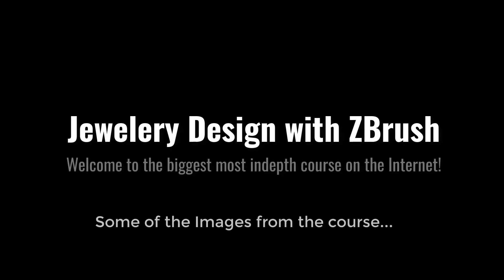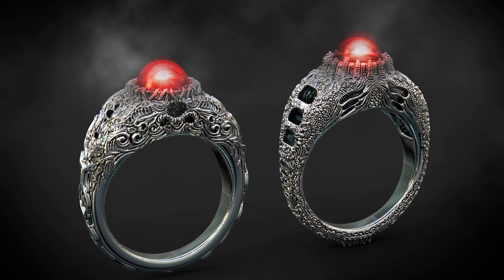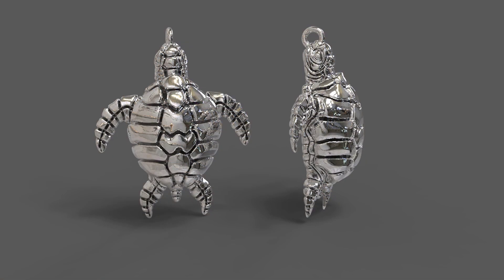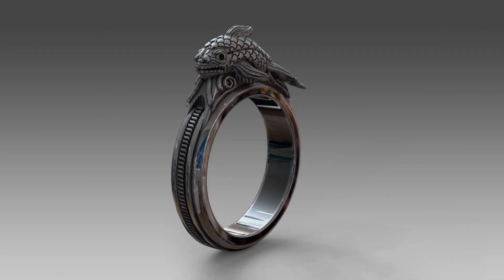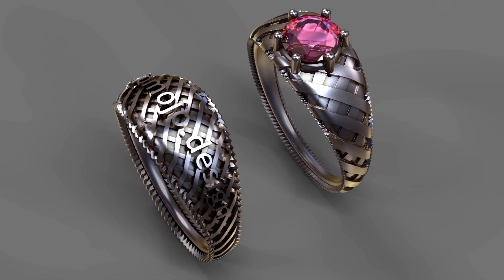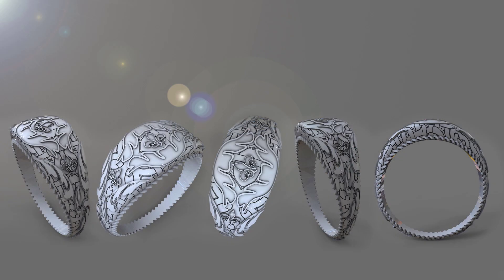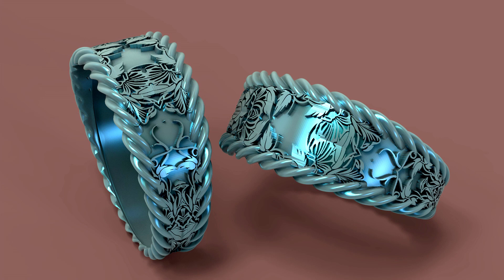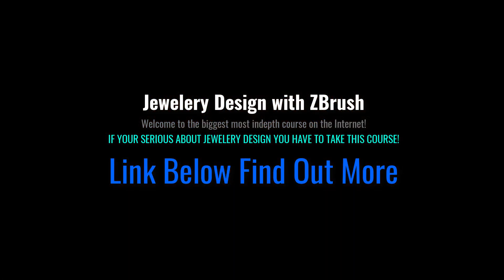Jewelery Design with ZBrush Course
Learn all the techniques you will ever need to create Jewelery in ZBrush

This is the biggest most comprehensive course on the internet in teaching you how to use ZBrush in Jewelery design, we already have professional Jewelery designers on the course and actively helping to address many problems you face in casting and producing rings or pendants for print.